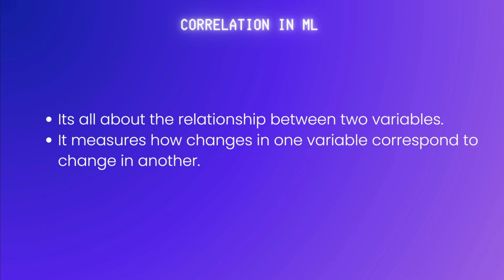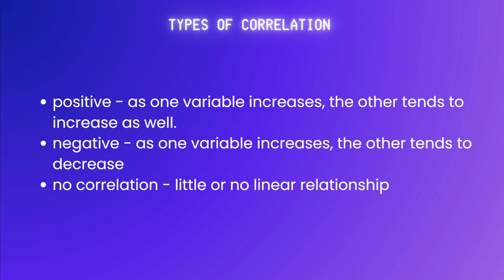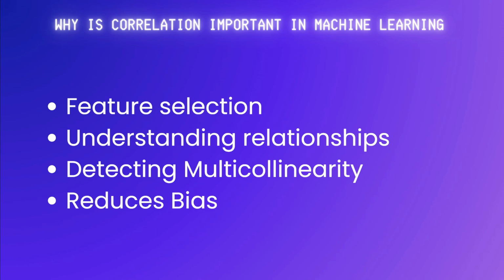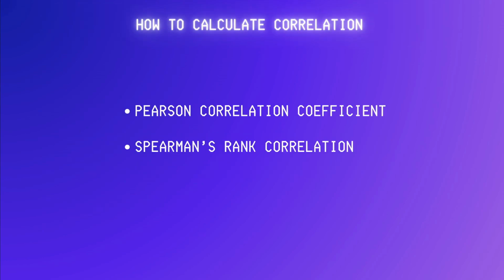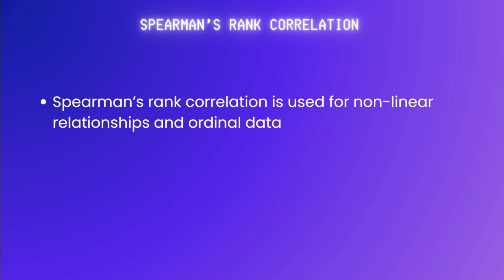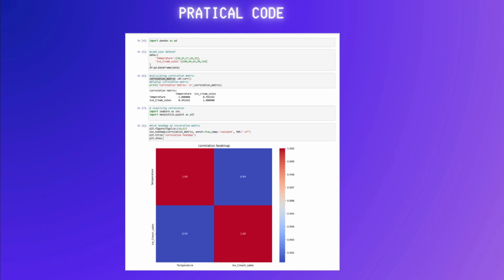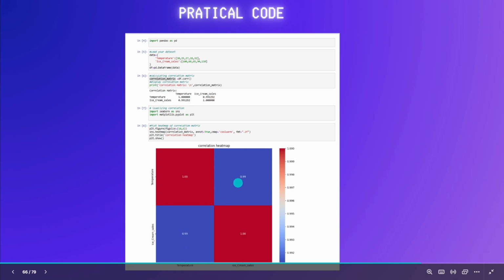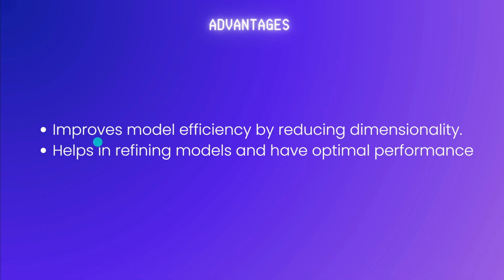Correlation in ML | Machine Learning Tutorial | Full Stack Data Science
This video covers the below topics:

What is Correlation in ML
Types of Correlation
Why is Correlation Important
How to calculate Correlation
Interpretation of Correlation
Advantages of Correlation